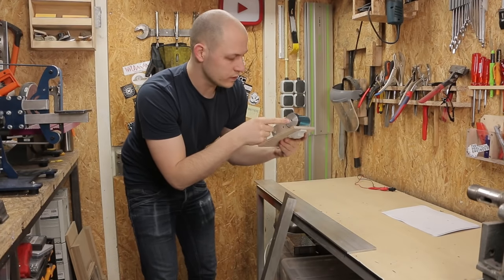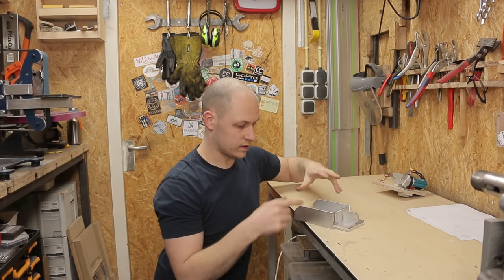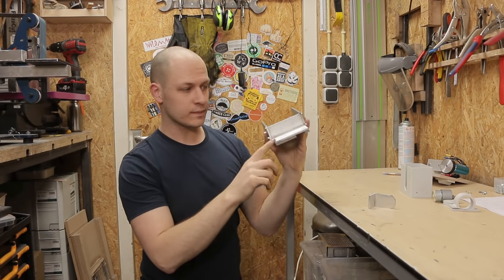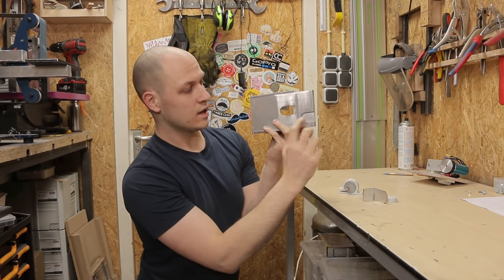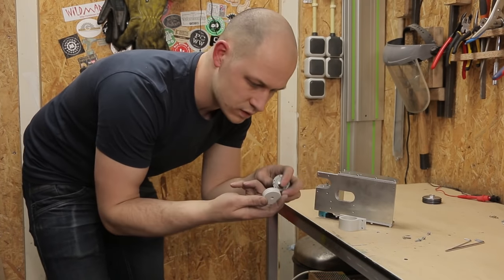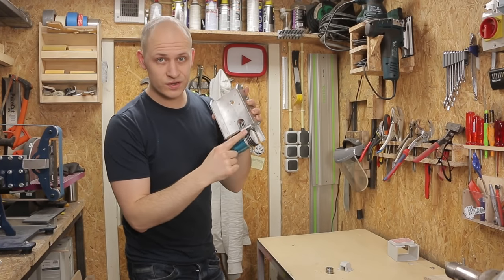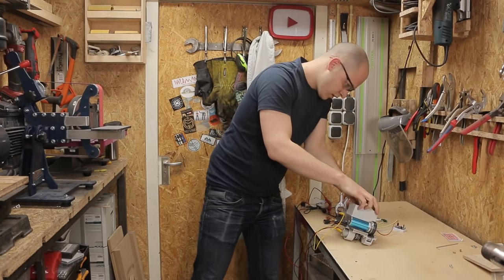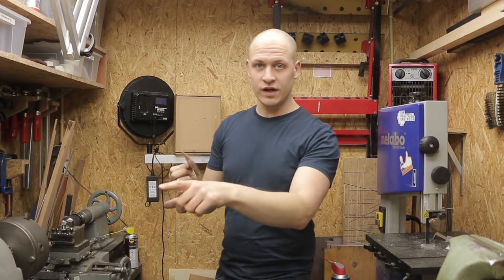PLAYING CARD GUN! (200km/h)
After last week’s experiments and tests it was time to scale it up and build the real thing. This playing card gun was an awesome build and the testing is was quite enjoyable to say the least.